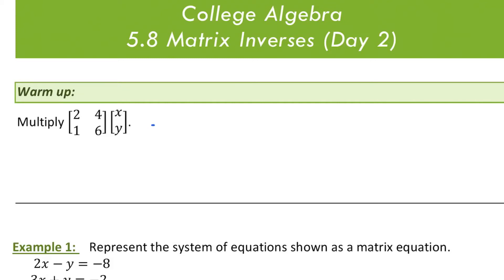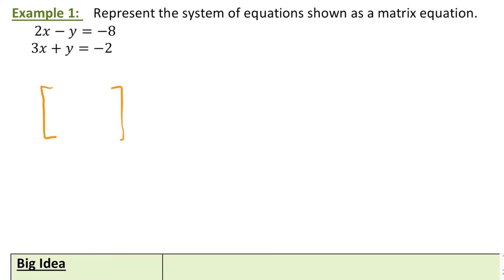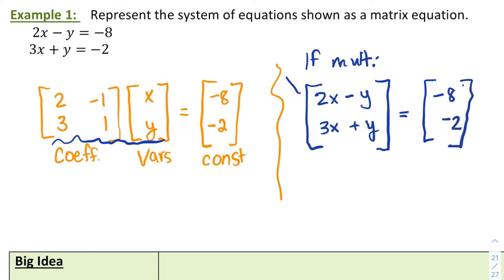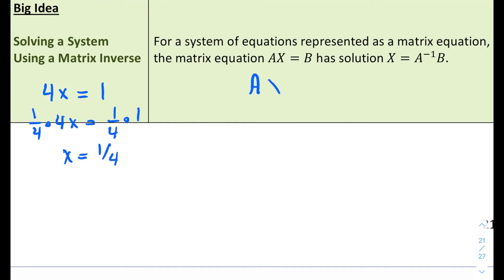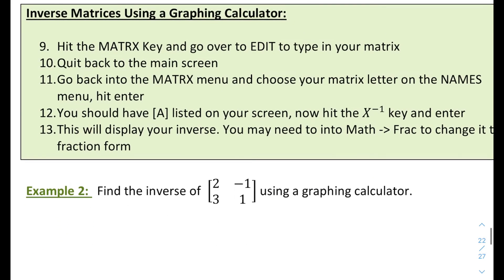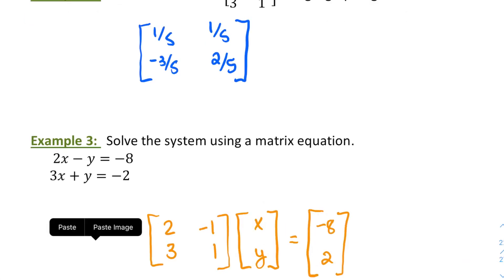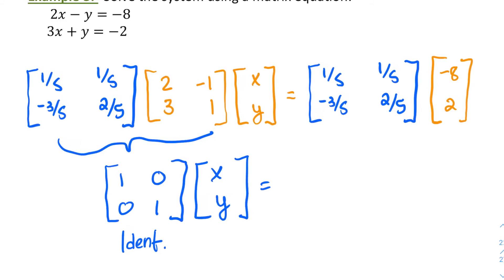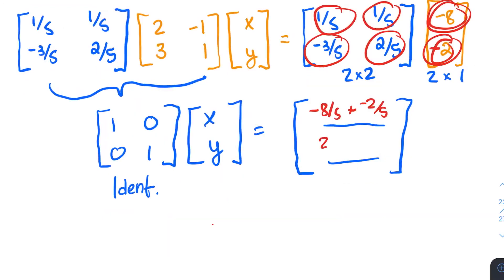Precalculus Algebra - 5.8 Matrix Equations Part 2 - Solving Systems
Describes how to use matrix equations to solve systems of equations.